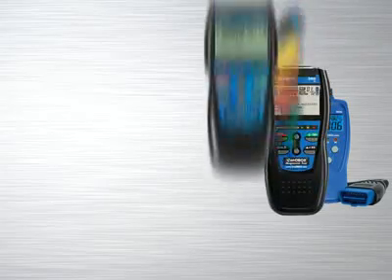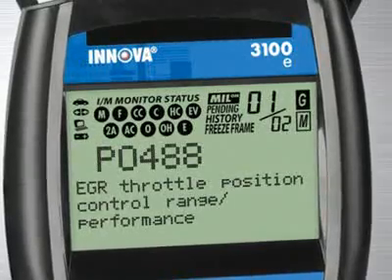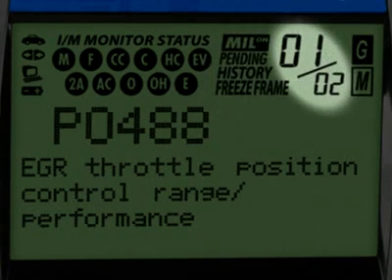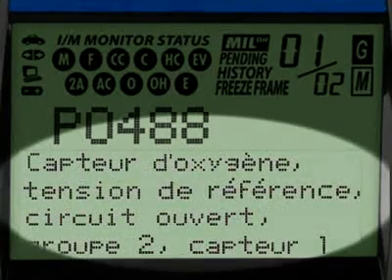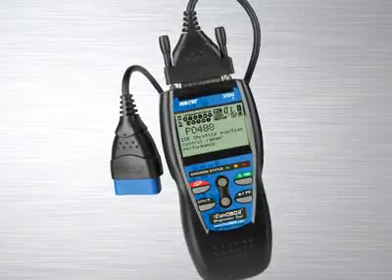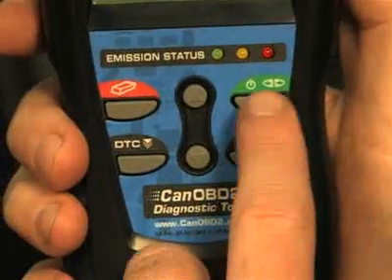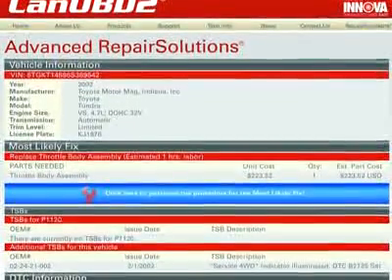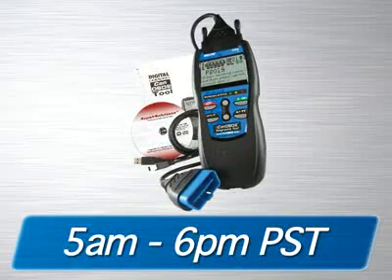Equus 3100 Code Reader Scan Tool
This video shows features and capabilities of the Equus 3100 Diagnostic Code Reader scan tool.
To learn more about this tool please go To purchase contact your tool dealer, parts store or equipment specialist.